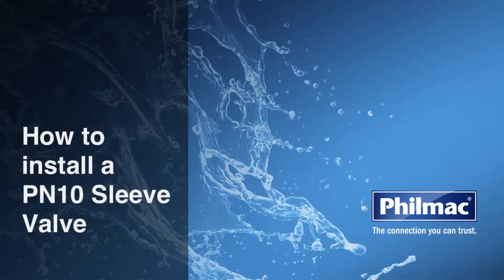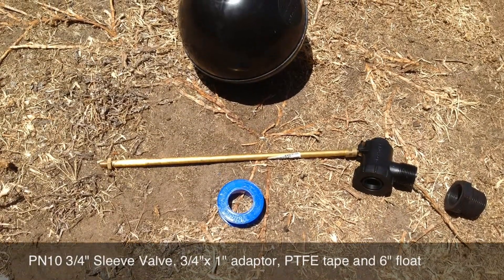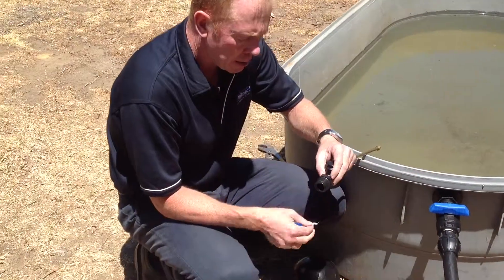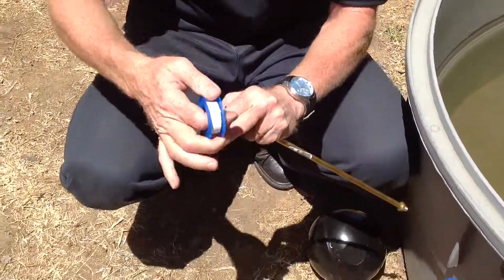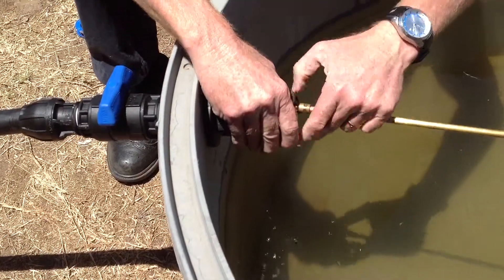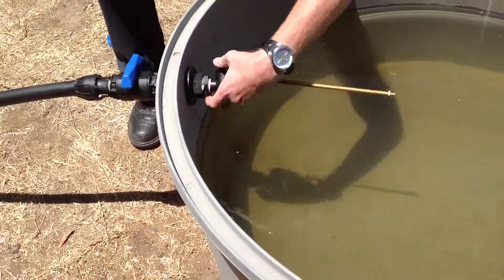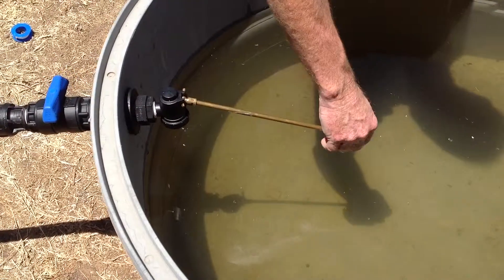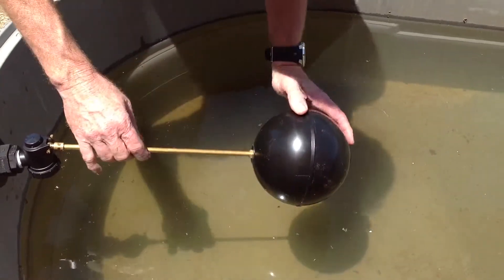How to install a Philmac PN10 Sleeve Valve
Learn how to install a Philmac PN10  sleeve float valve for low pressure applications, such as stock troughs